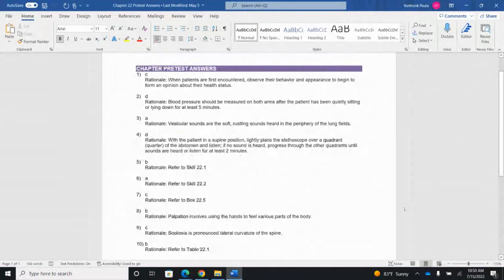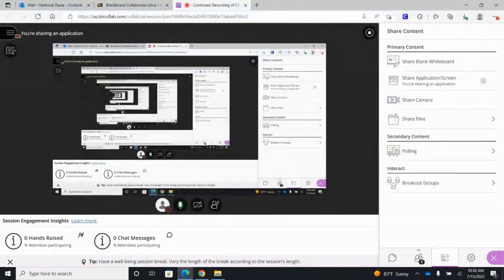Fundamentals Ch. 21 & 22 - Part Two